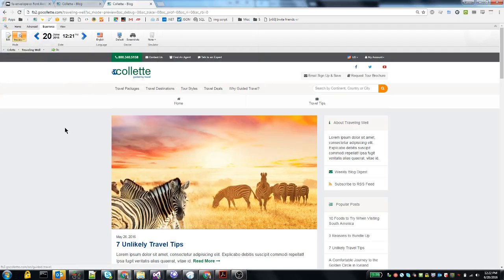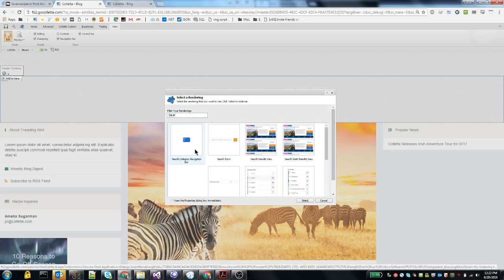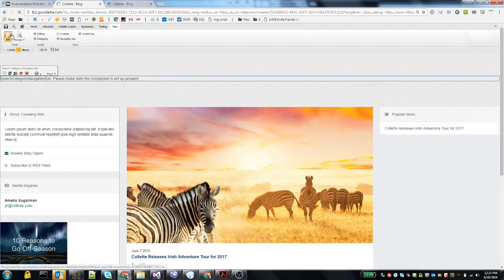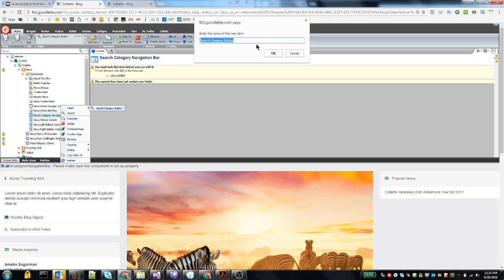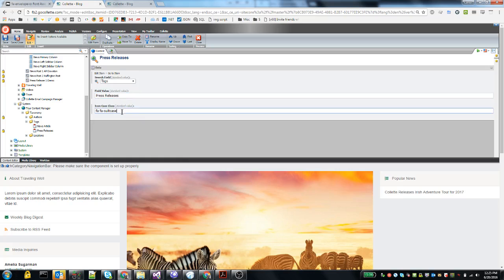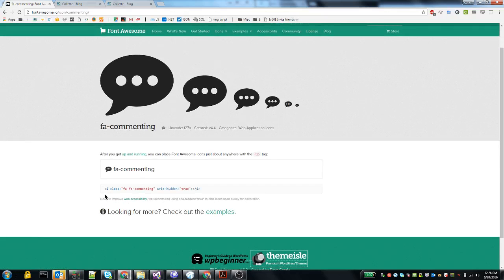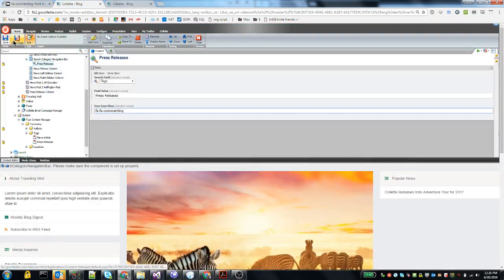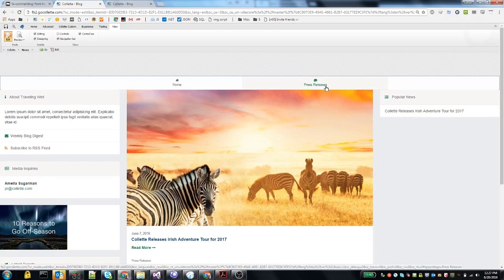Creating a Search Category Navigation Bar and adding new Buttons